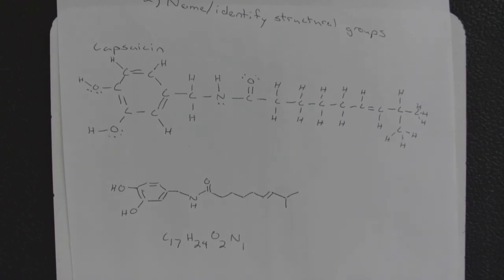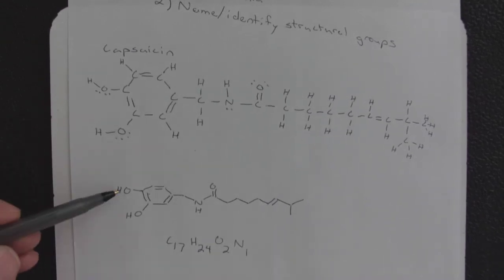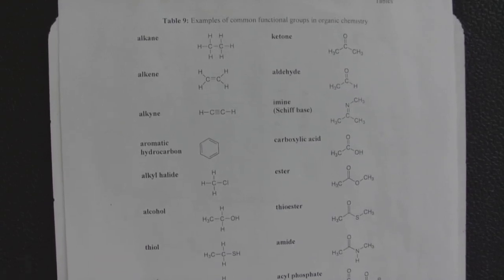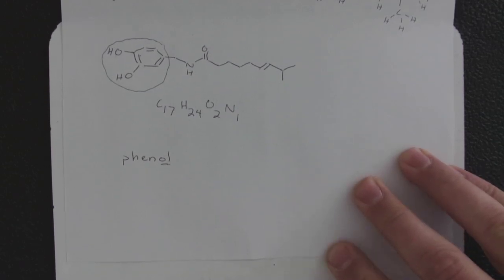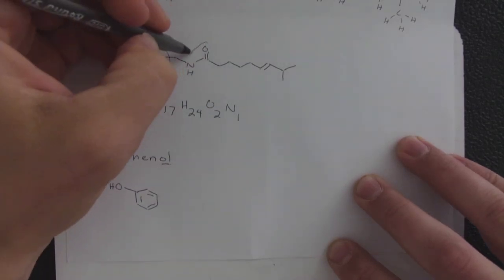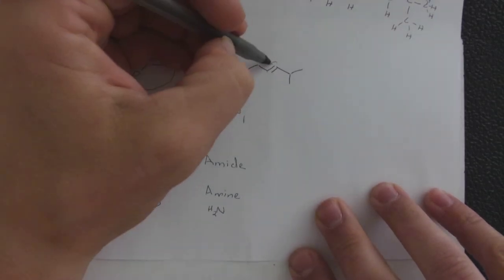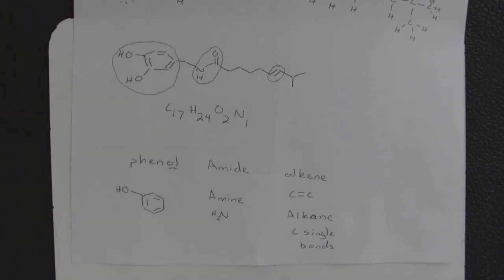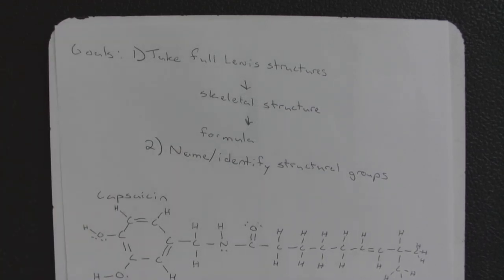Ochem day 1 functional groups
Identifying functional groups introduction